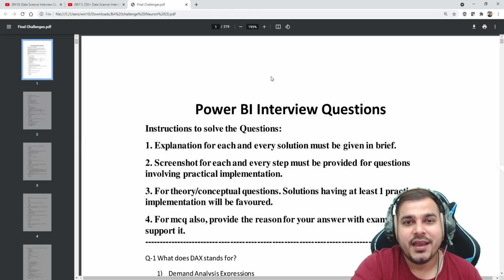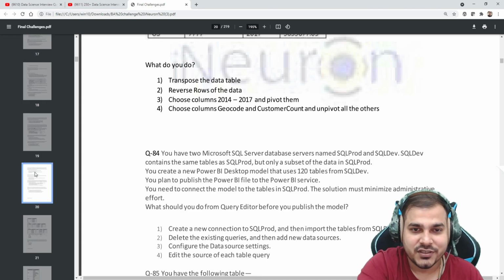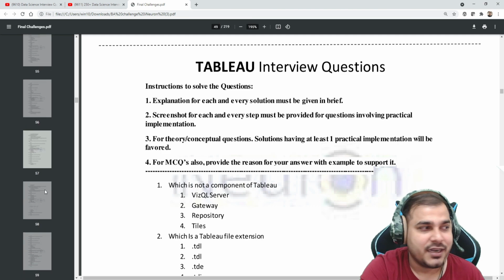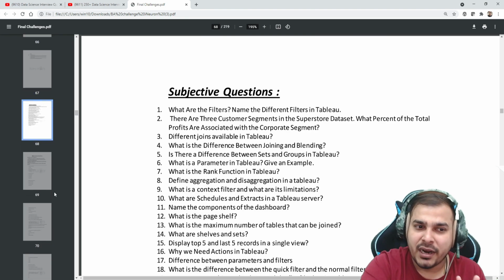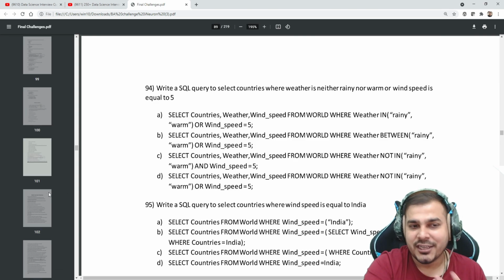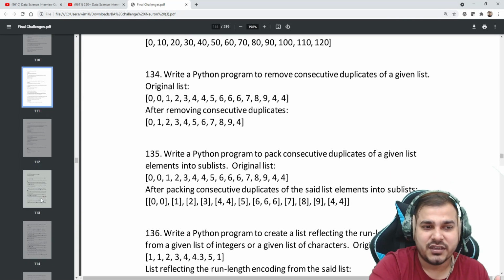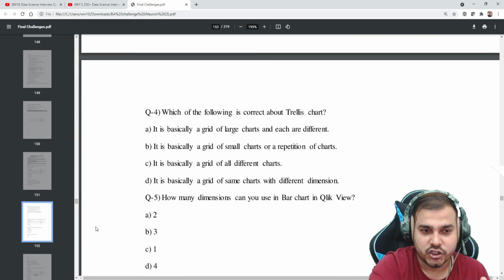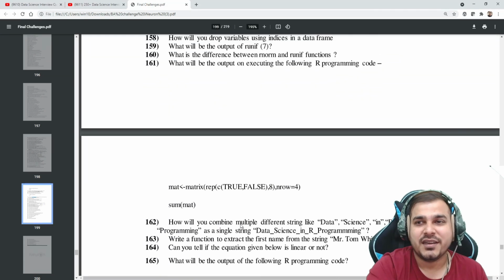500+ Interview Questions On Data Analyst And Business Analytics